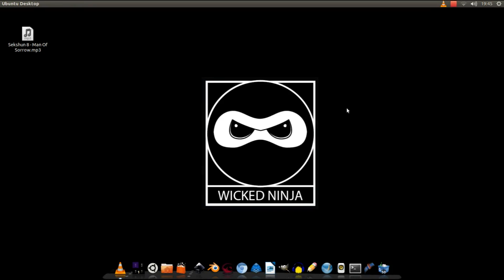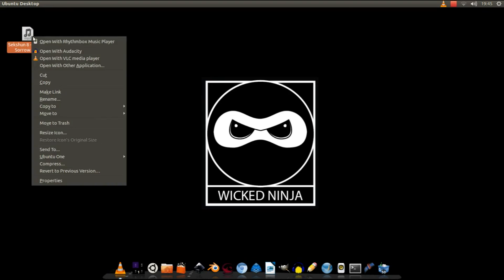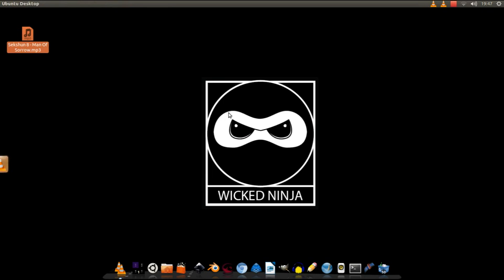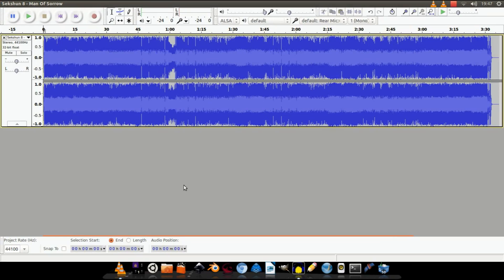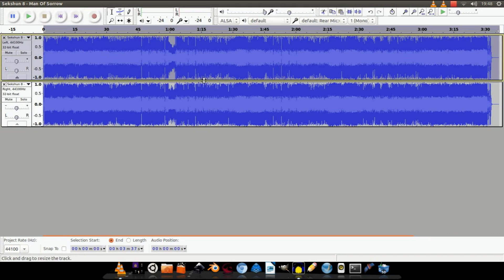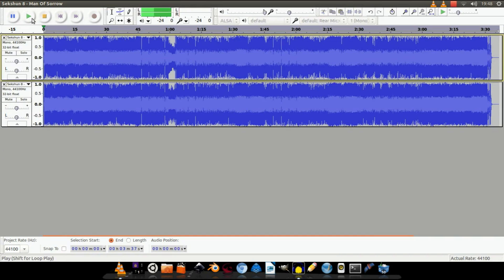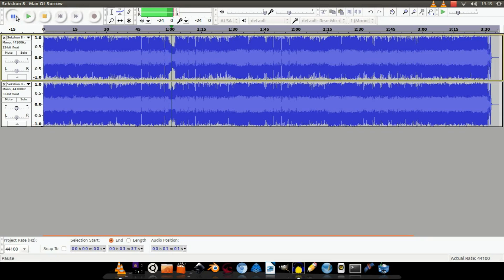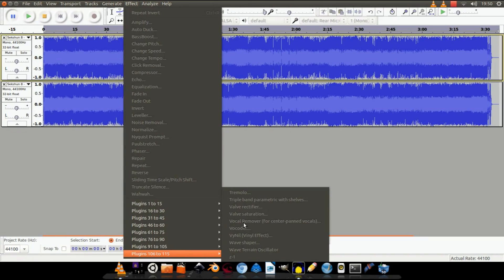Tutorial #5 Instant Karaoke - Removing Vocal Tracks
In episode #5 of my Audacity tutorials, I show you how to remove voices from a song to create a karaoke-like track.

Many thanks to Sekshun 8 at Jamendo for the song Man of Sorrow used in this tutorial.

For more of their songs, go here

To download Audacity just click below.